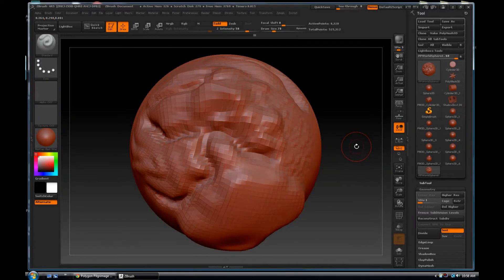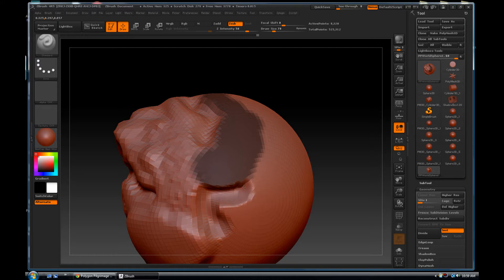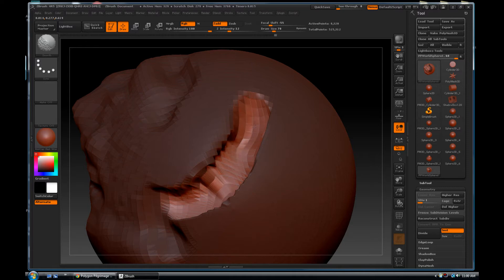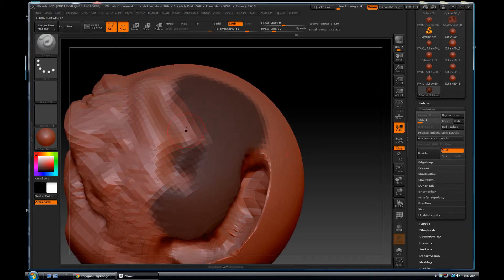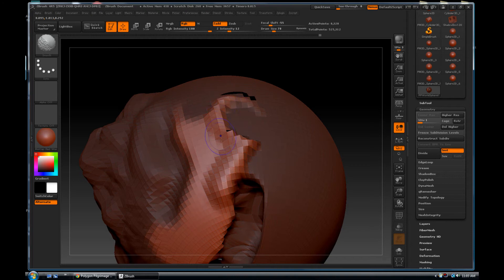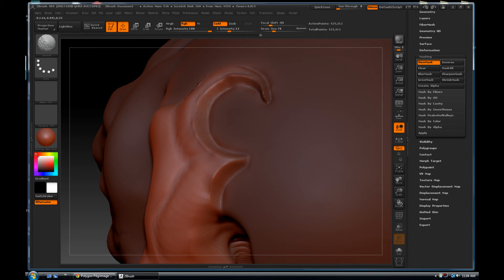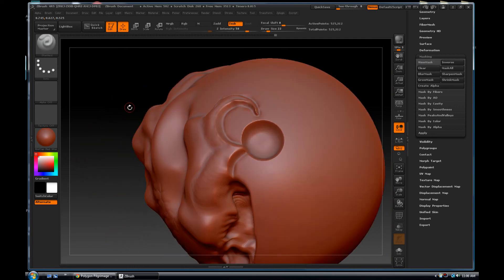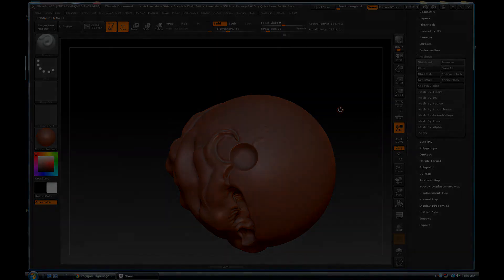Polygon Pilgrimage - Episode 26 - Learning ZBrush - Masking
In this episode of the Polygon Pilgrimage we take a look at the many uses of the Masking feature inside of ZBrush and how we can use that to protect or affect our tool from sculpting.

Now, enjoy Episode 26 of the Polygon Pilgrimage!